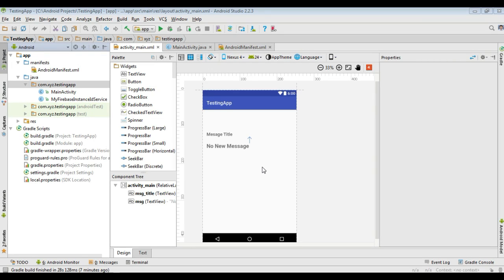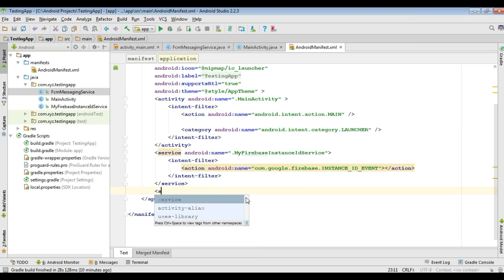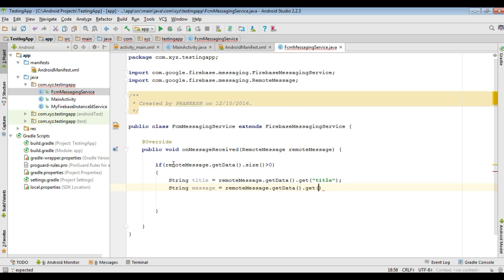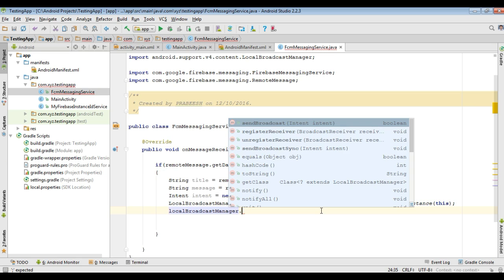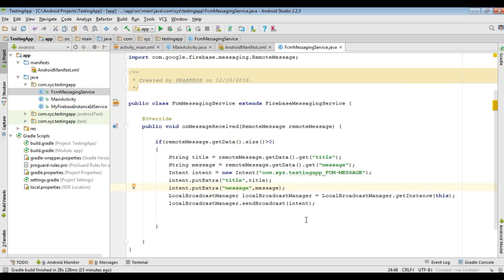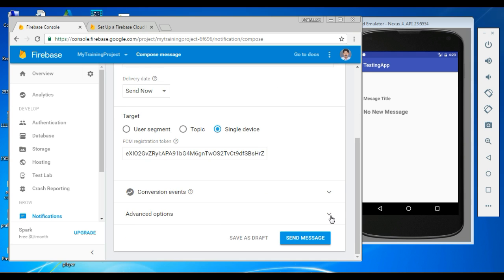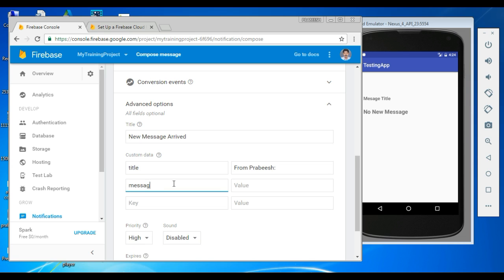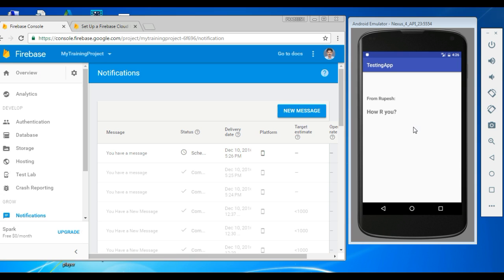Receive Firebase Data Messages while App in the foreground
This video demonstrate how to receive firebase notification with some data messages while the android application is in the foreground.  If the application in the foreground the notification and data messages are received at the onMessageReceived method of FirebaseMessaging Service class.